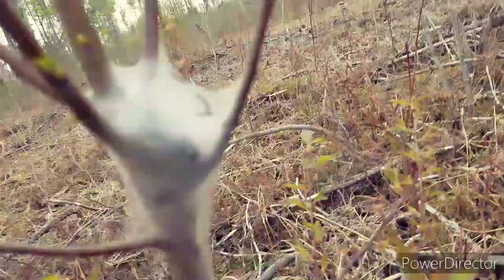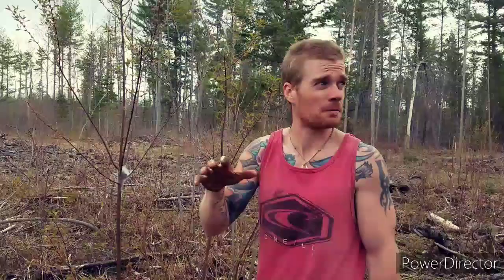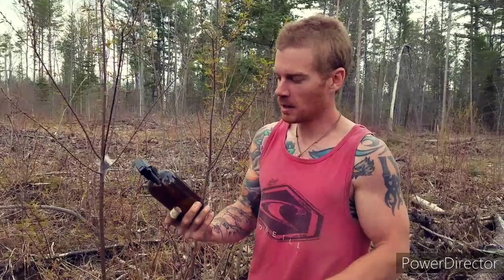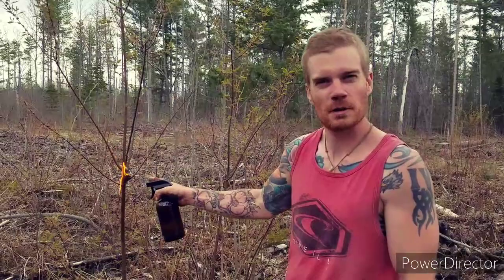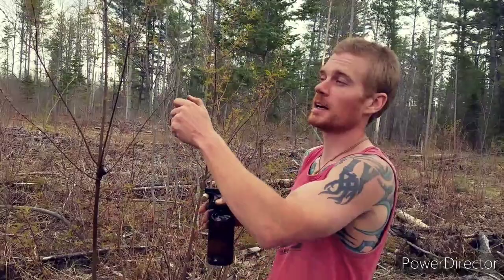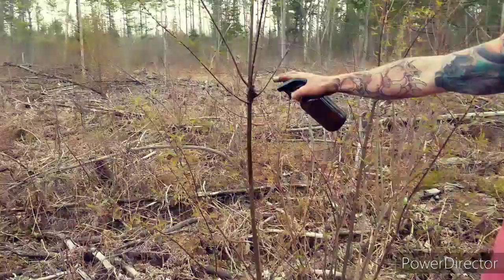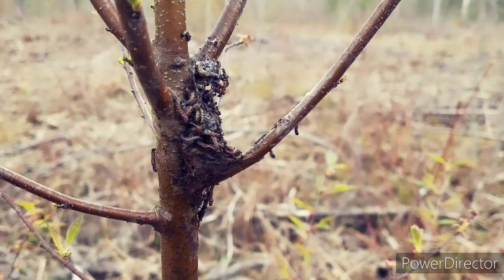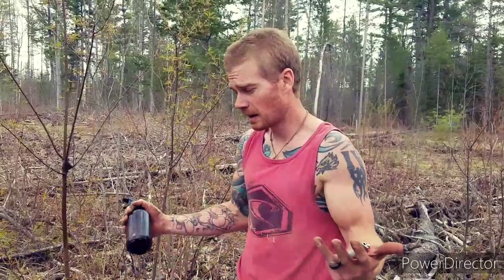What ARE these things?? Tent Caterpillar removal tip